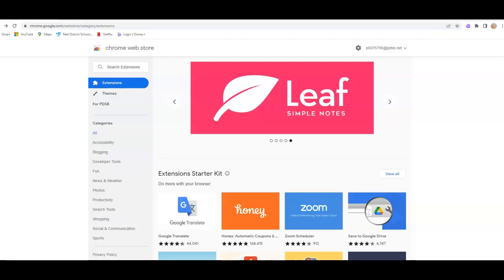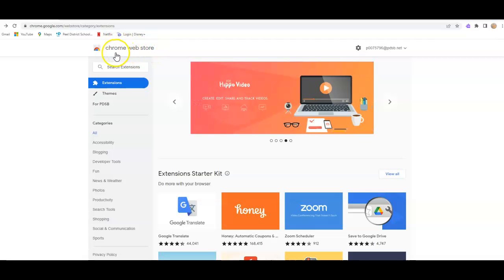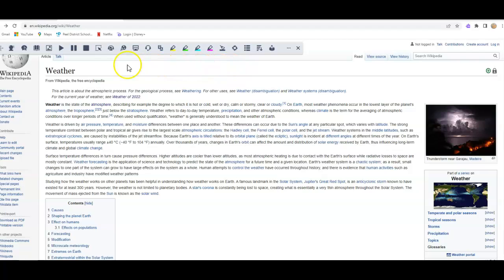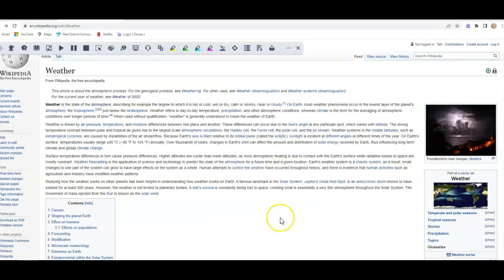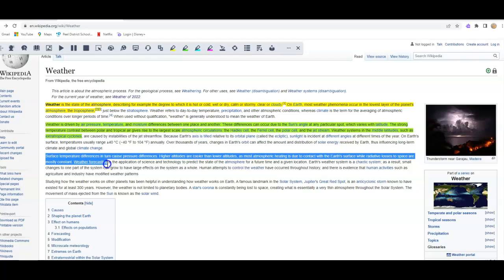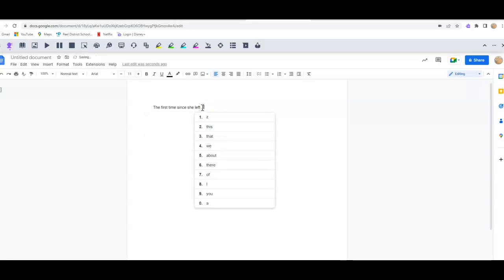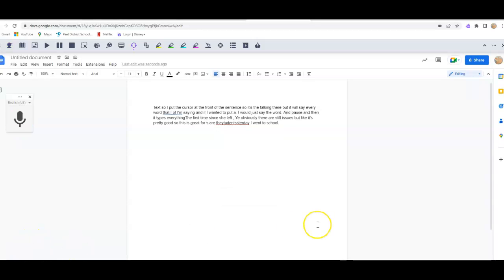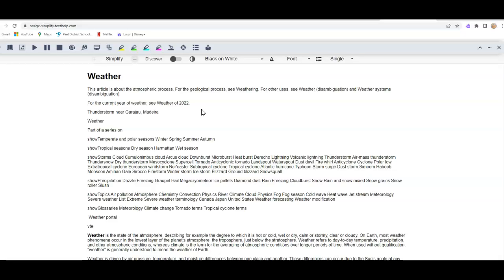Google Read and Write